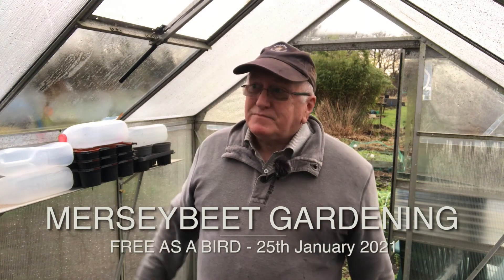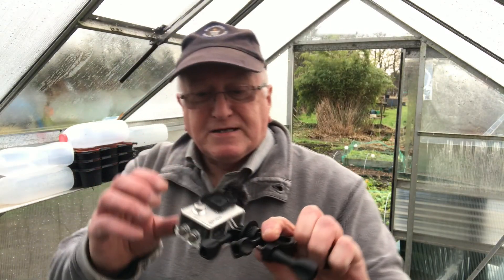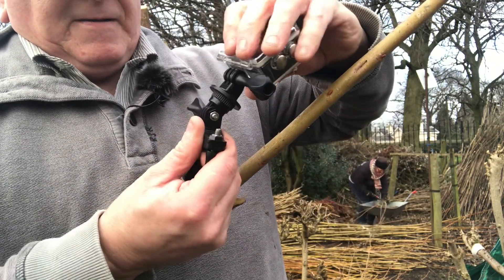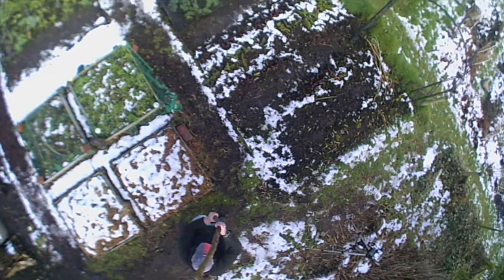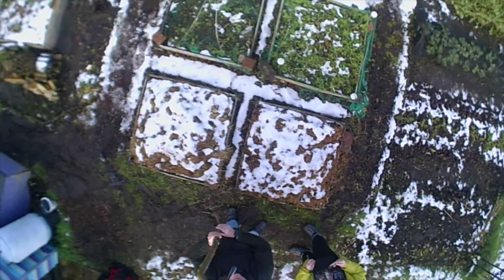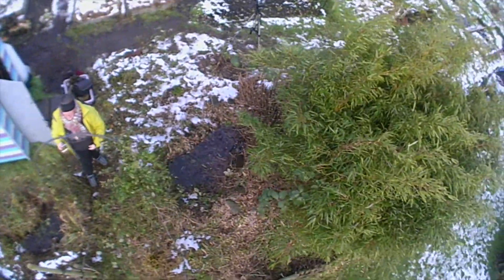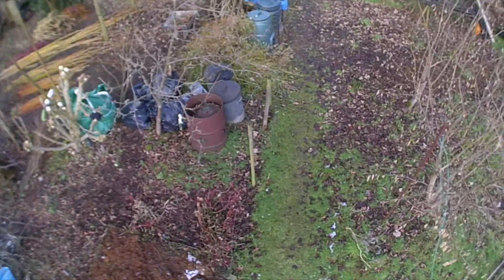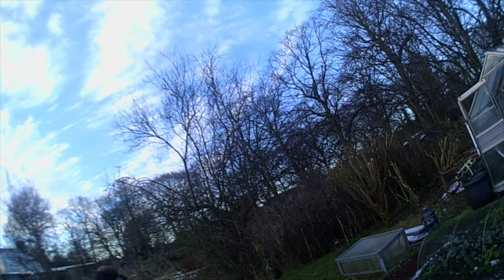FREE AS A BIRD - Almost!! | Or how to create FAKE & CHEAP allotment drone shots!!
Join us for an aerial tour of our NO-DIG Allotment Plot; in the shadow of John Lennon's old school of Quarry Bank, Liverpool. As we show you the secrets of creating your own FAKE aerial 'DRONE SHOTS' without the expense of buying a drone!!